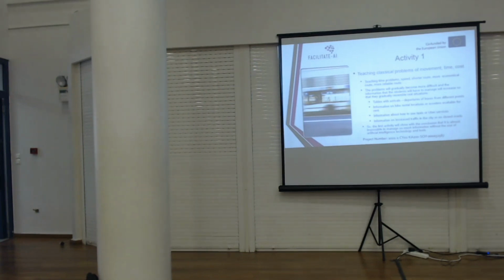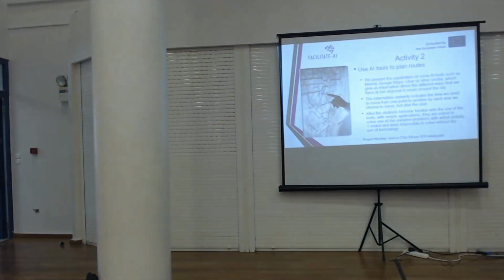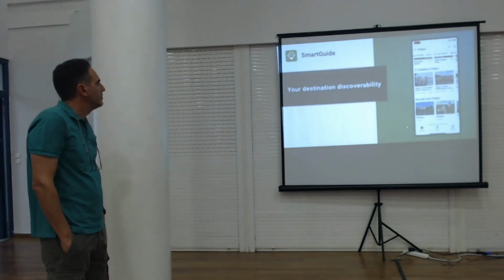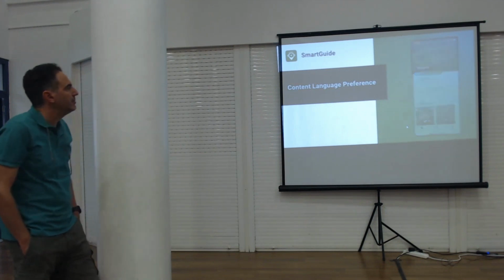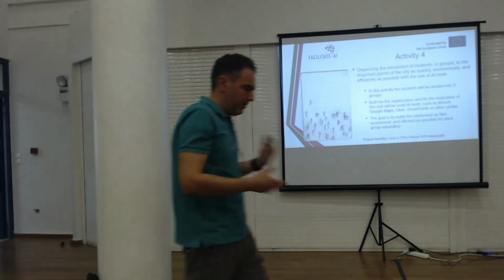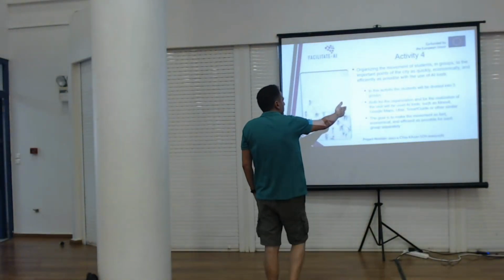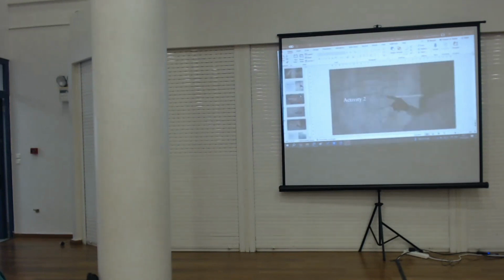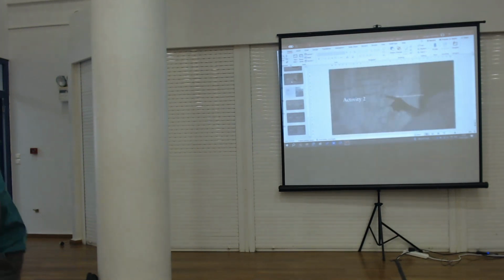Facilitate AI Module 3.1: Solving problems of movement, speed, organization within the city with AI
Facilitate AI Training Module 3.1: Solving problems of movement, speed, organization of our movement within the city with the use of AI tools

This is for the purposes of the Facilitate AI project.